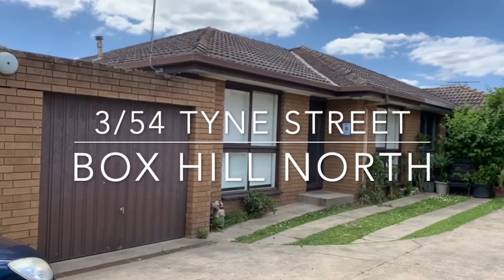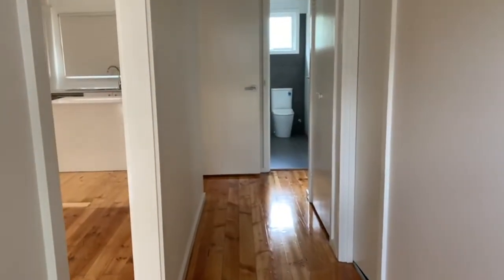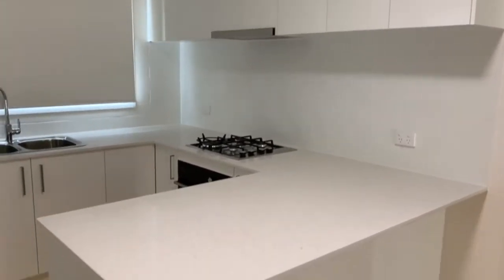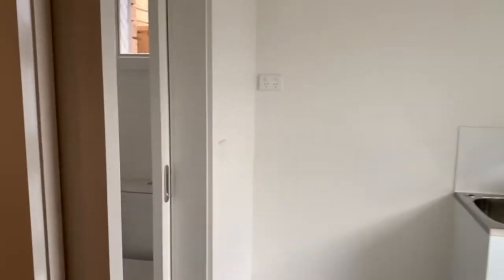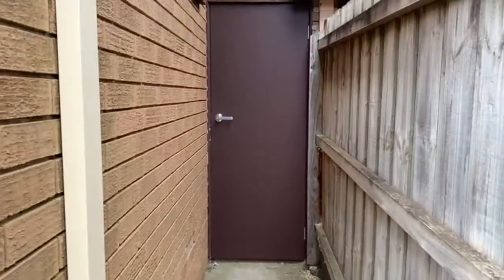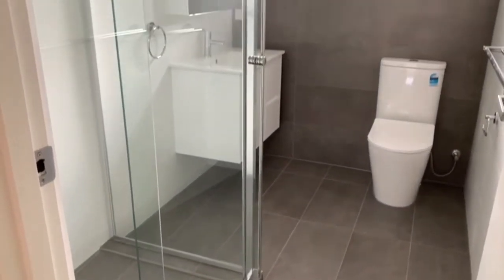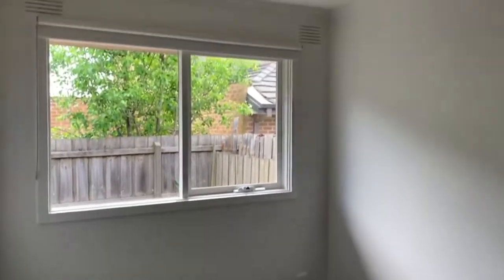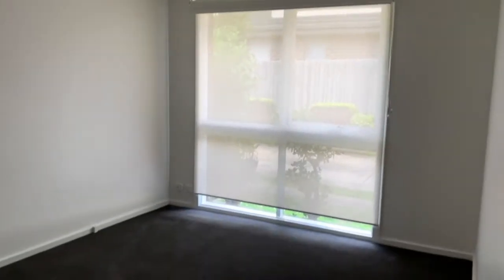3/54 Tyne Street, Box Hill North